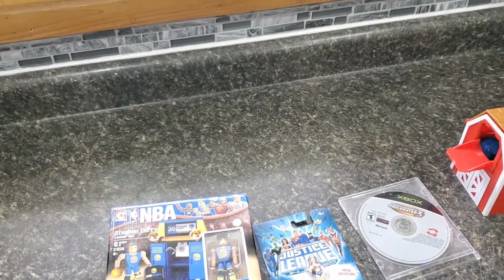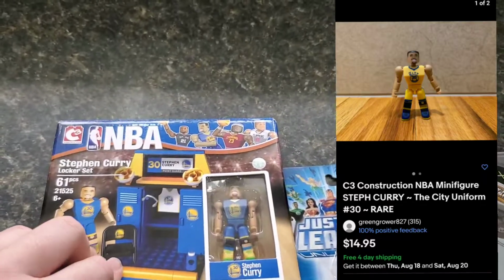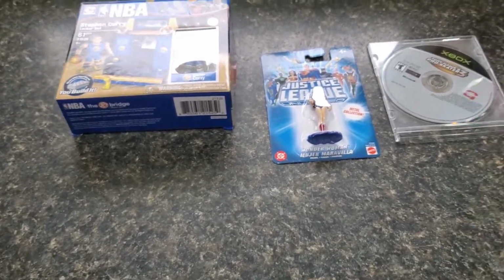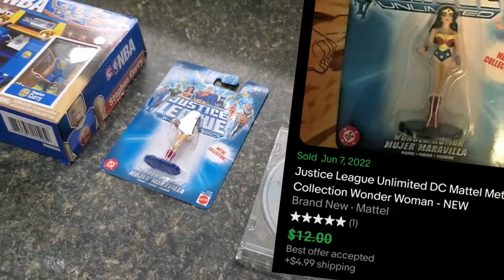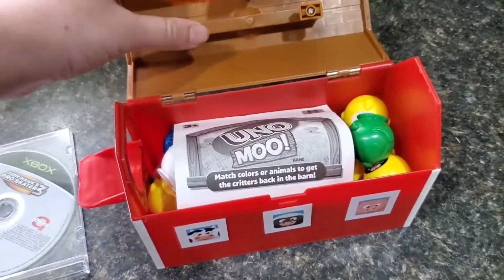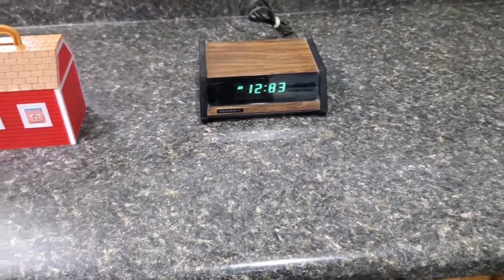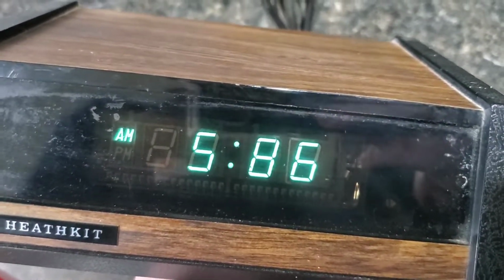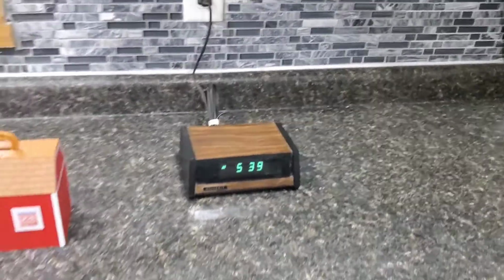SMALL TOWN IOWA GOODWILL FINDS $15 CHALLENGE EP: 3